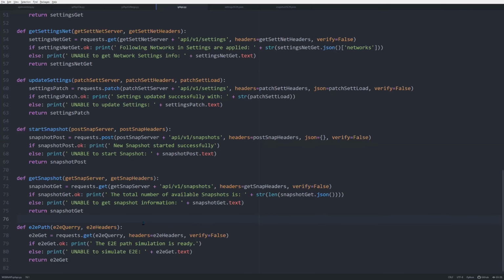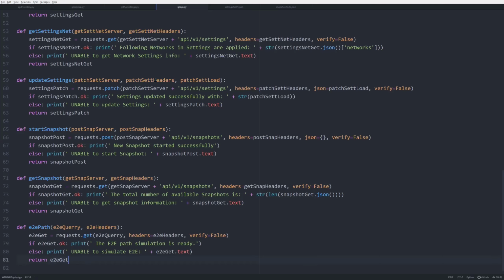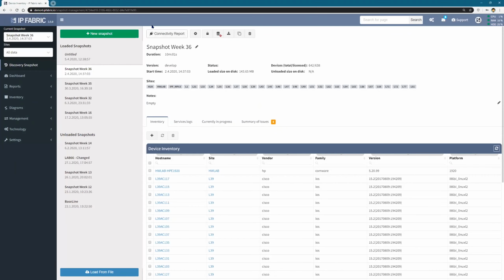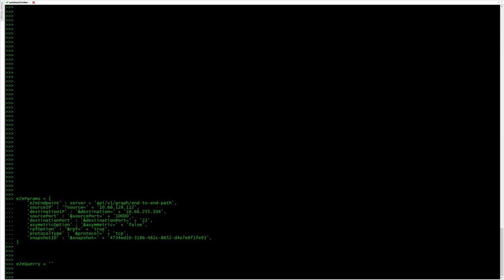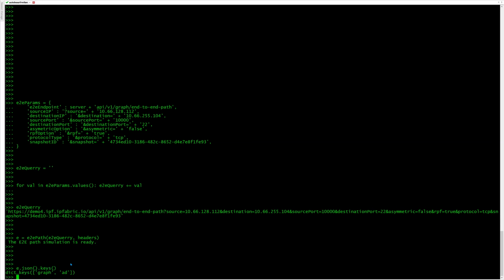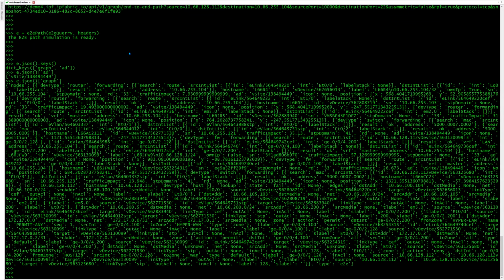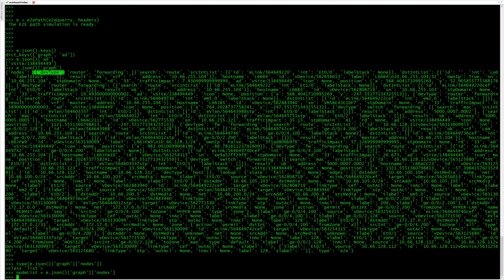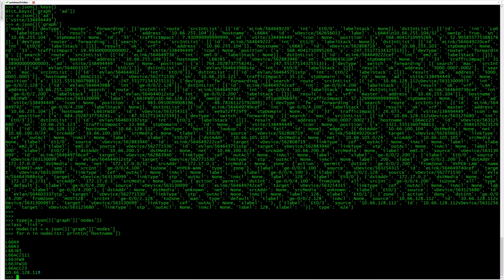WEBINAR - API - Part 3 - End to End path simulation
The IP Fabric webinar covering Application Programming Interface (API) and its capabilities ending with end to end path simulation in part 3.